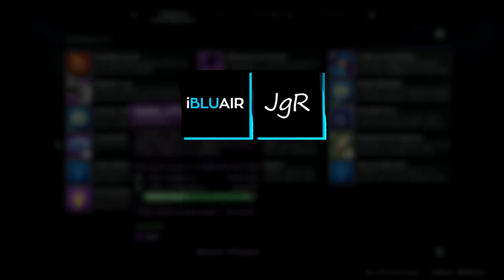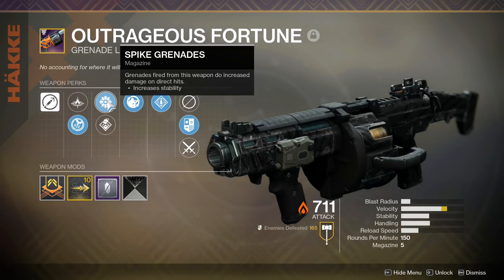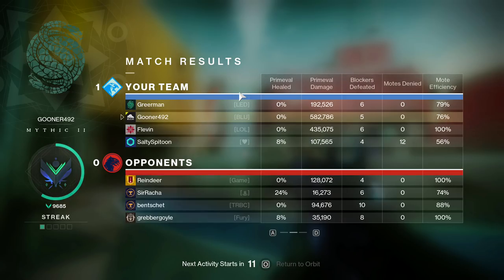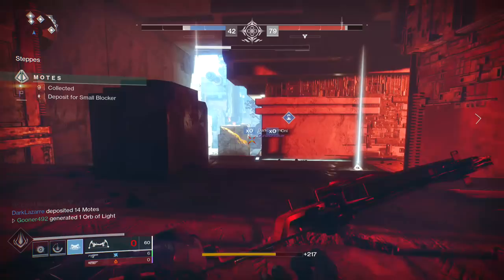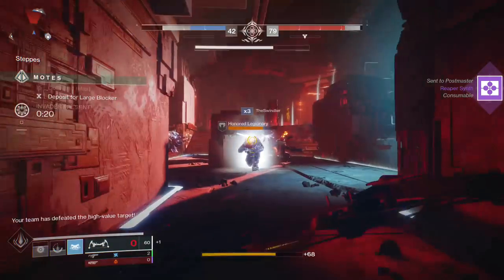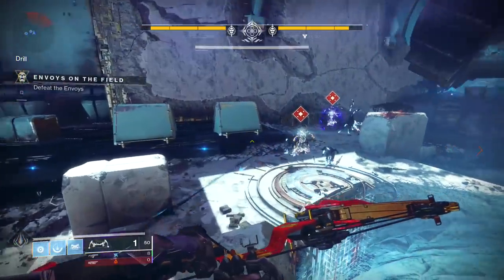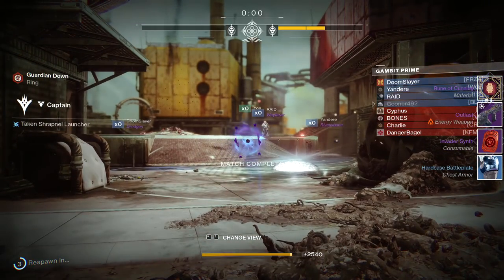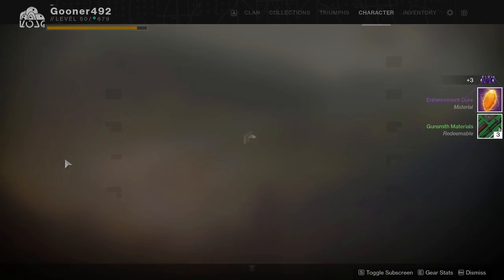DESTINY 2 (PC) - Hush Up and Take it! (Finishing the Hush Grind)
Rob finishes grinding for the Hush pinnacle bow but it doesn't go as smooth as he expected. Let's see what the deal is!

- Destiny 2 is an online-only multiplayer first-person shooter video game developed by Bungie and published by Activision. It was released for PlayStation 4 and Xbox One on September 6, 2017, followed by a Microsoft Windows version the following month. It is the sequel to 2014's Destiny and its subsequent expansions. Set in a "mythic science fiction" world, the game features a multiplayer "shared-world" environment with elements of role-playing games. Players assume the role of a Guardian, protectors of Earth's last safe city as they wield a power called Light to protect the Last City from different alien races. One of these races, the Cabal, lead by their emperor, Dominus Ghaul, infiltrate the Last City and strips all Guardians of their Light. The player sets out on a journey to regain their Light and find a way to defeat Ghaul and his Red Legion army and take back the Last City.